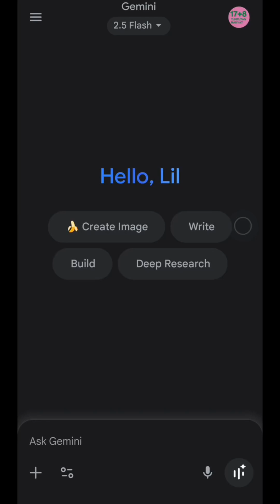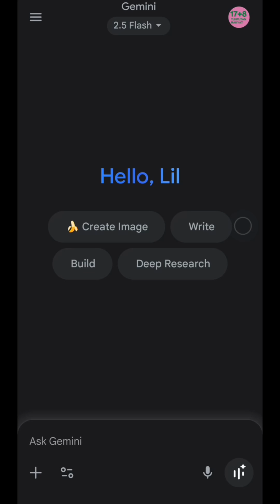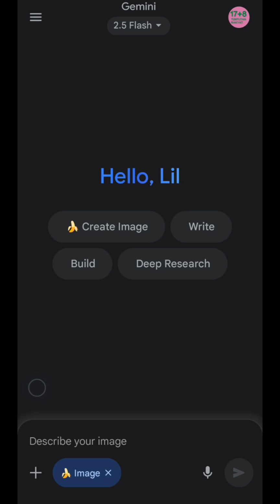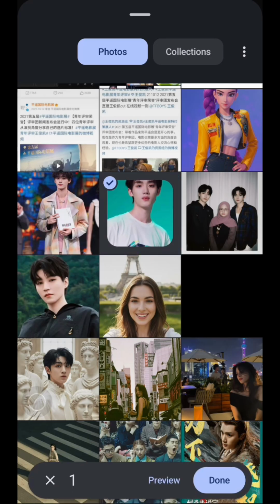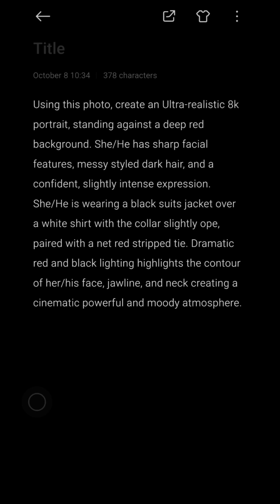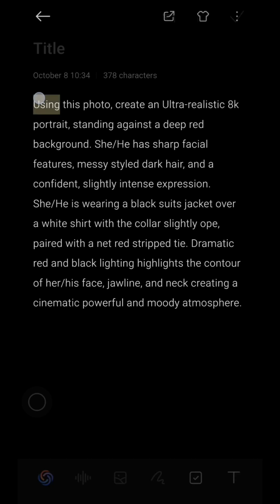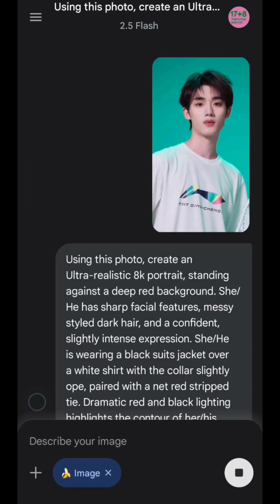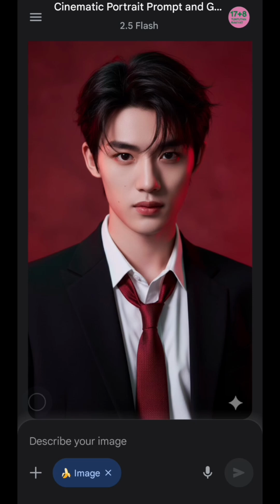Viral AI Photo Magic - How to Create Pro-Level Edits Using Gemini Nano Banana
Turn your selfies into jaw-dropping viral masterpieces in seconds! Discover how Gemini Nano Banana transforms ordinary photos into professional, cinematic AI edits.
🎨 Create stunning Facebook & Instagram photo edits instantly
⚡ Free, fast, and super easy to use
🚀 Get pro results with zero experience
🔥 Unlock Gemini’s secret AI image features